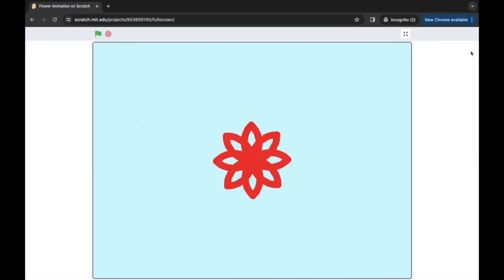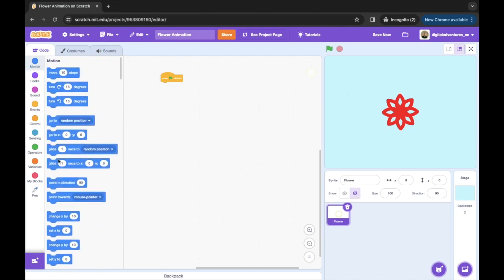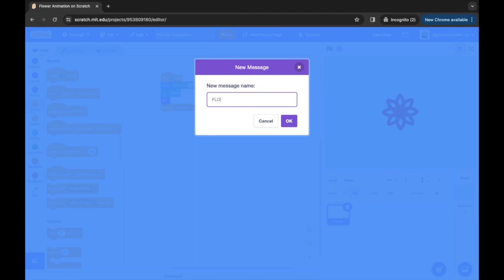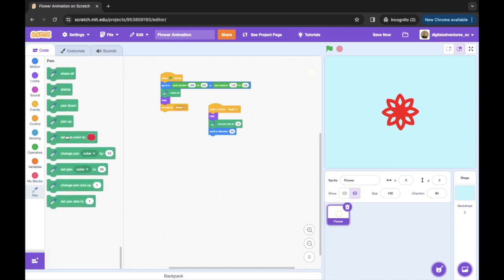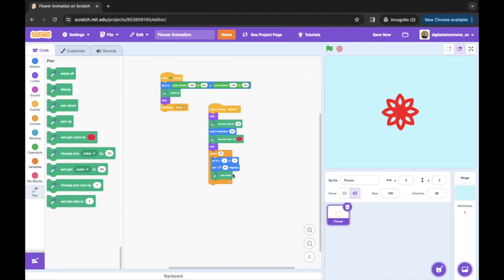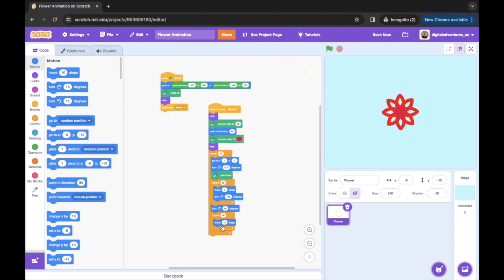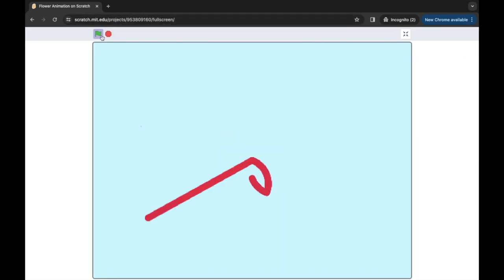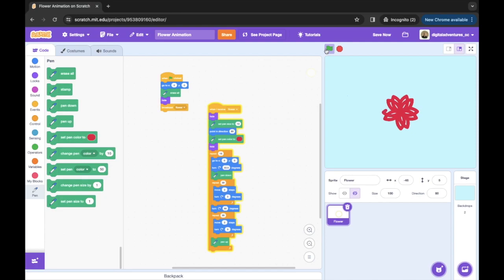Let's Build: How to code a Flower animation videogame effect in scratch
In this technology tutorial, we learn how to code a flower animation videogame effect using scratch .